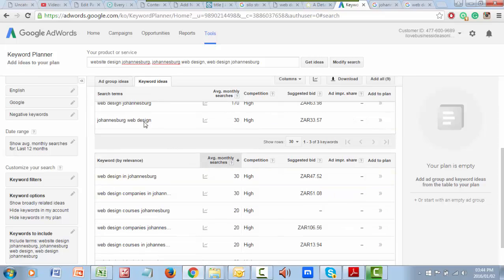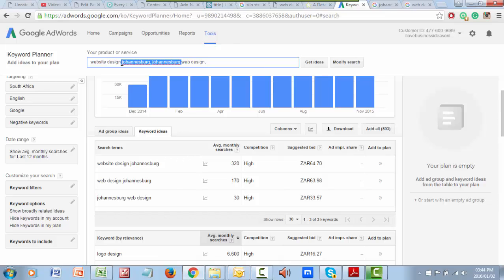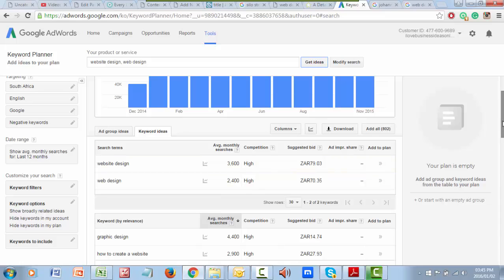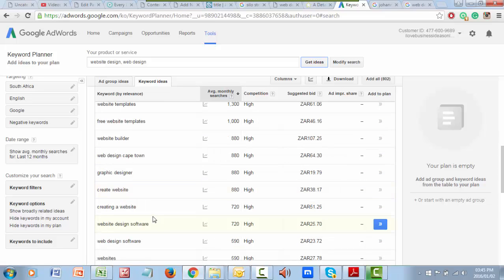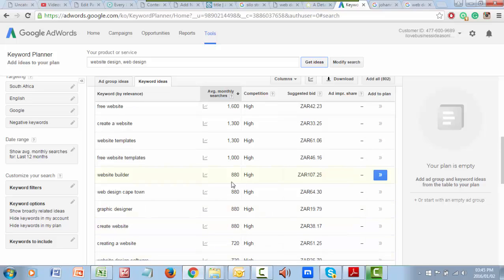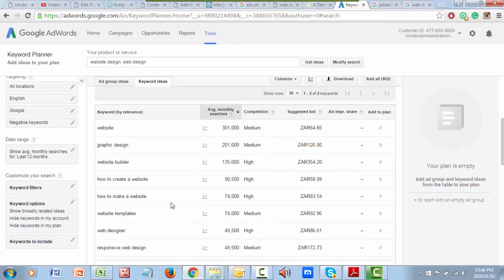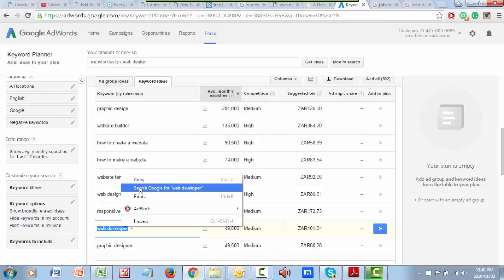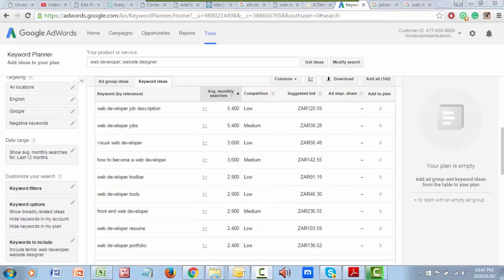Content creation Course Core SEO Keyword pages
Video number eight in the content creation series and it is in this one that we start to do real daily SEO and SEM for the content on your website.
I go into a lot of detail in the video and encourage you to take the time to watch what I do and say here in relation to how you structure the written content on your website.
I also have a free PDF on this subject on the page on my website - use the link above to go there to get a free download for your future reference.